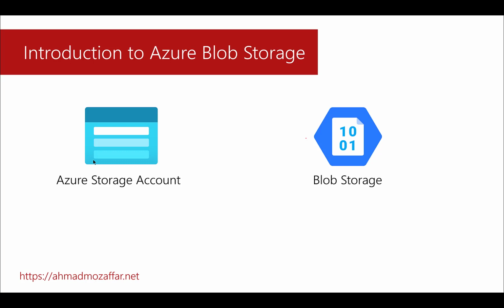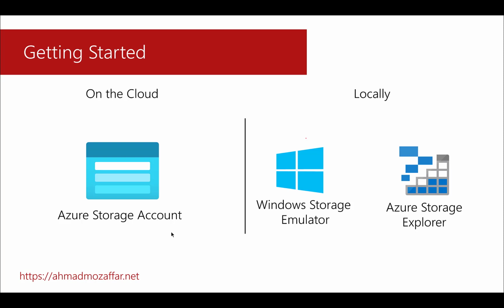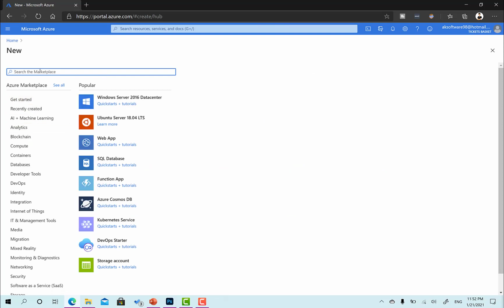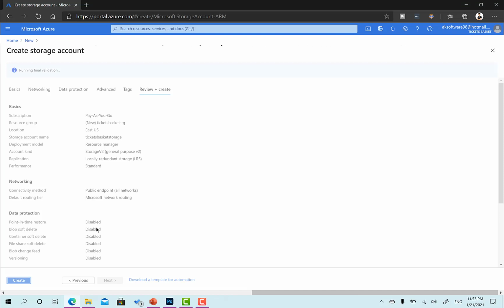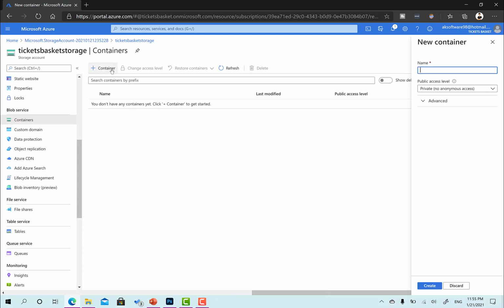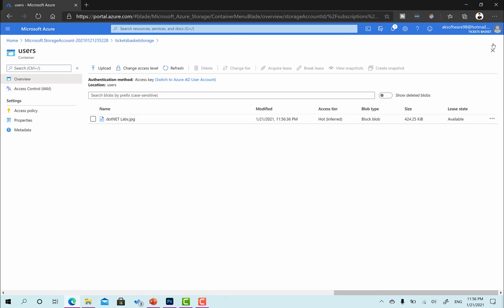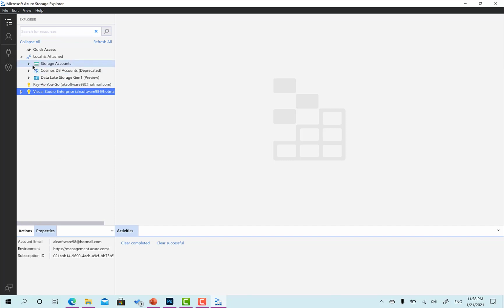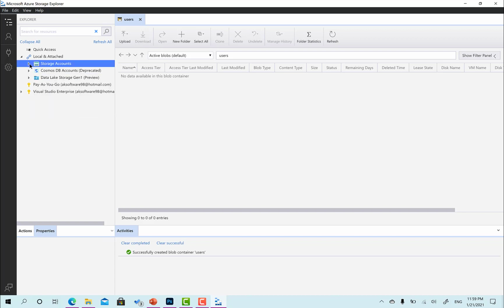25 TicketsBasket | Full Cloud Project | Getting Started with Azure Storage & Blob Storage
This video a brief introduction to Azure Storage Accounts and Azure Blob Service.
Azure Blob Storage is an Azure service that allows you to store massive amount of unstructured data in a secure way at scale.
In this video we will define it, and create an Azure Storage Account and upload our first blob and also setup our development environment on Windows to start develop locally on our machines